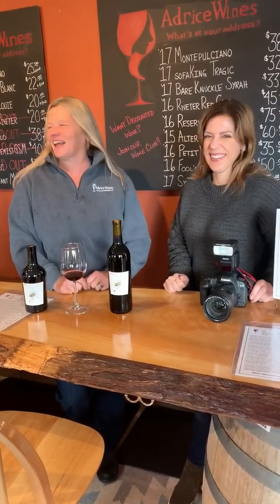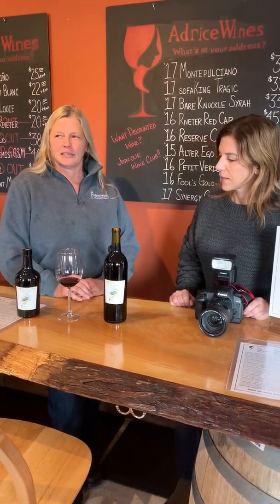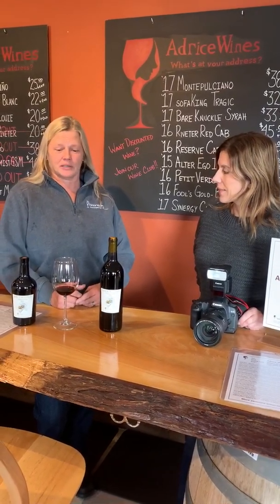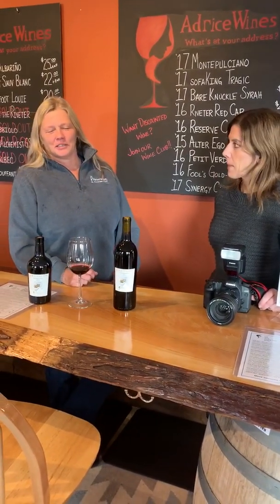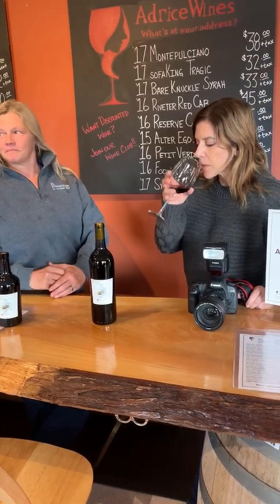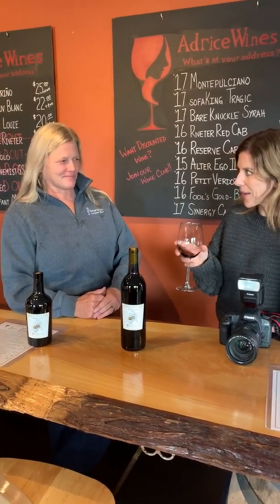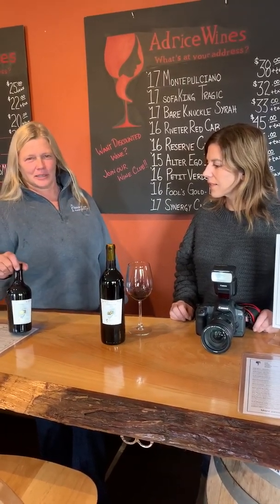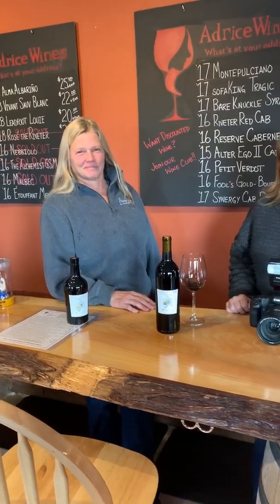Tasting Adrice Wines Fools Gold Bourbon Barrel Syrah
Visiting the Adrice Wines tasting room in Woodinville to taste wine with woman winemaker Pam from Adrice Wines. This Washington State winemaker has a tasting room in the Artisan Hill district of Woodinville.